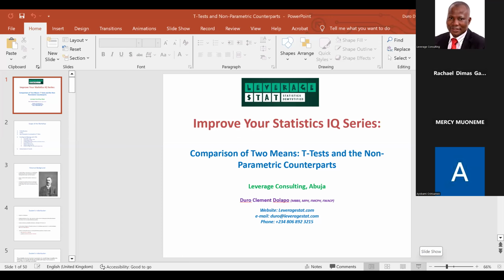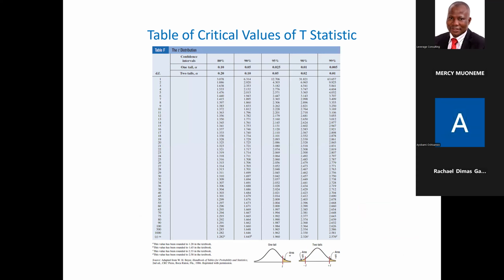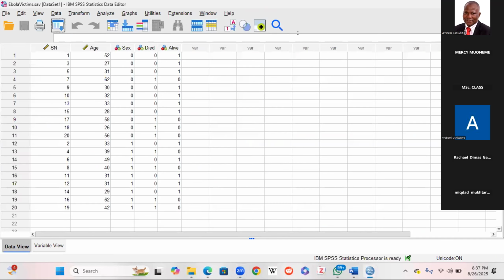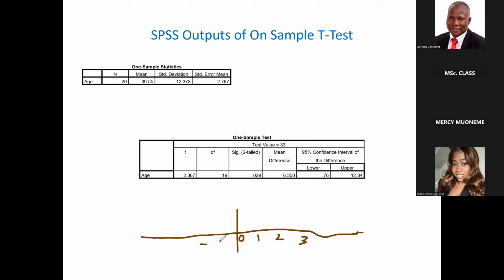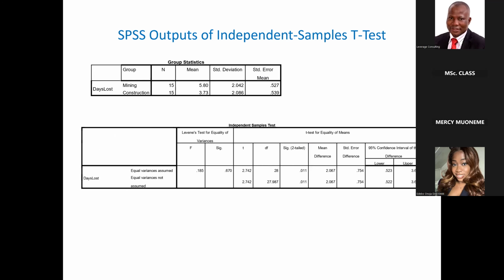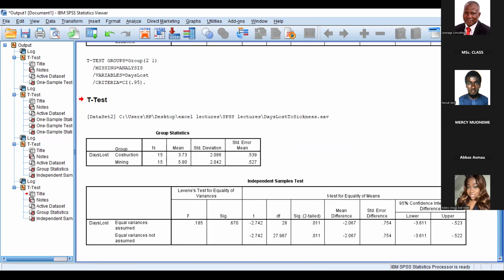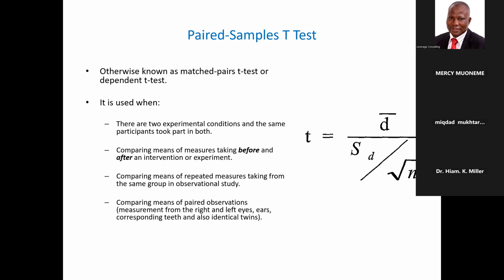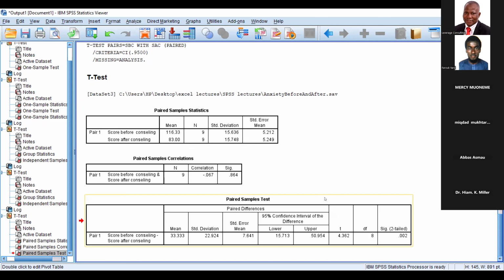Statistics Workshop Day 8 26082025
T-Tests